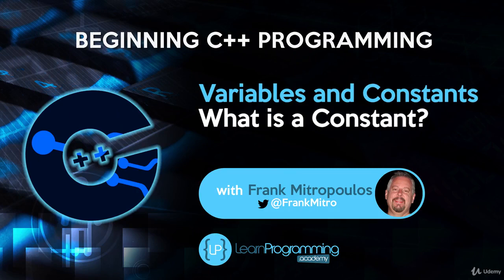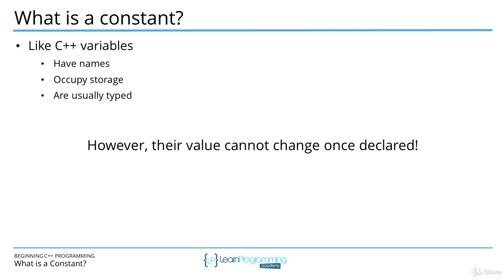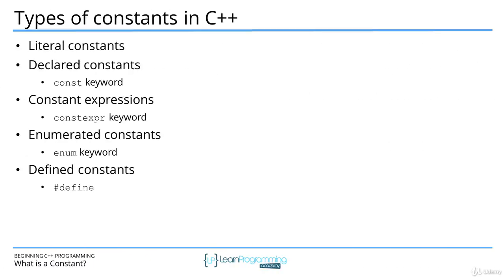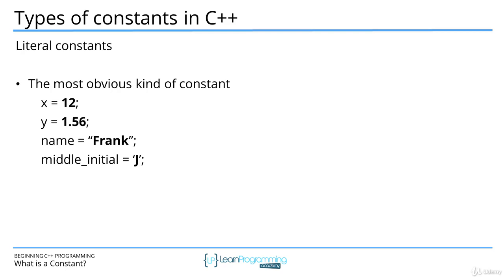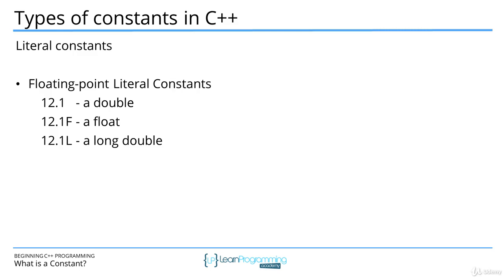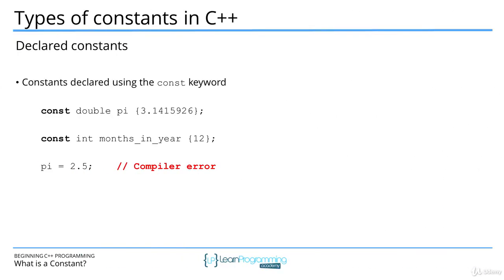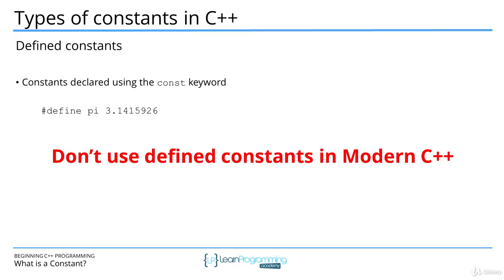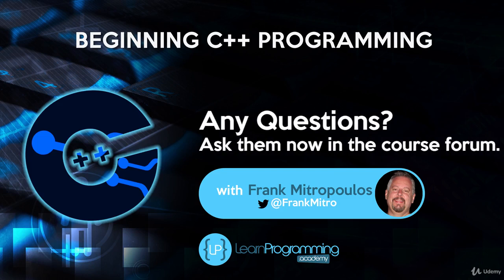8 What is a Constant